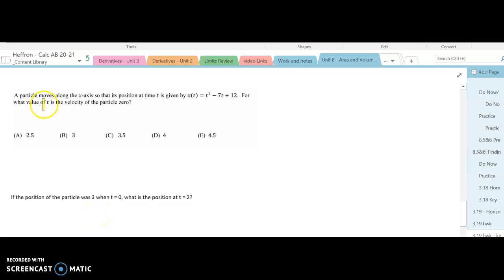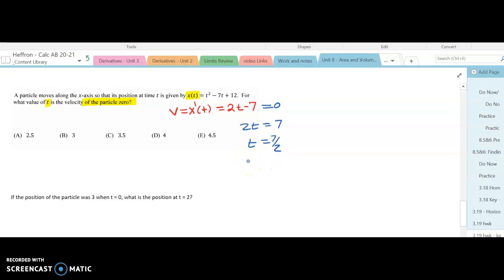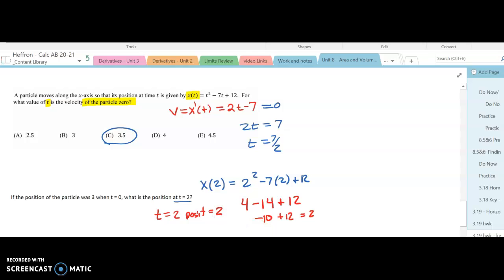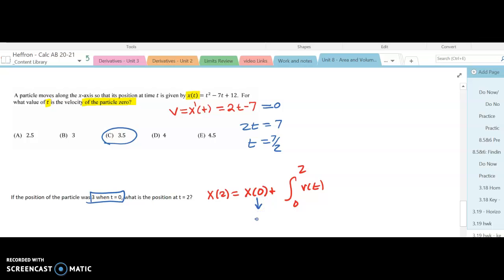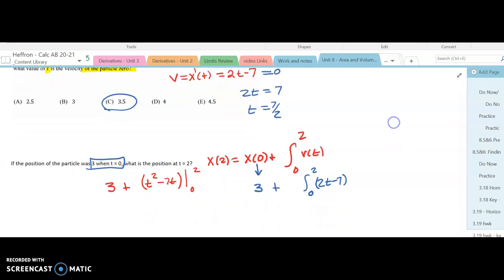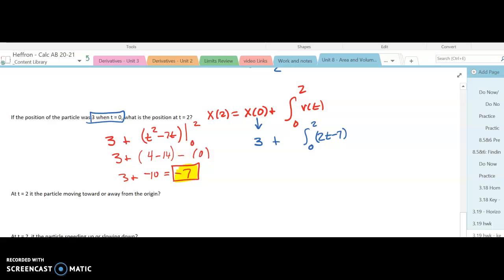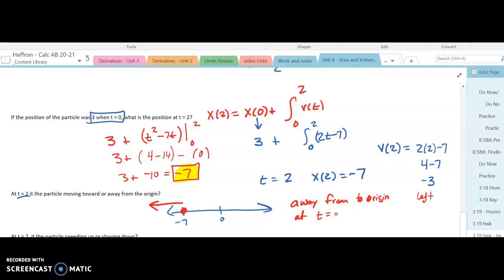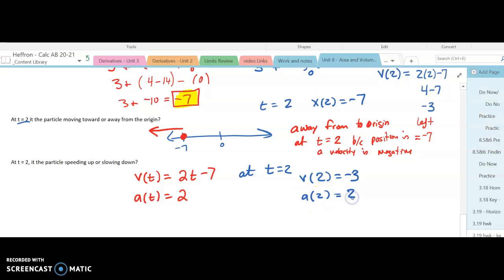position - velocity - acceleration